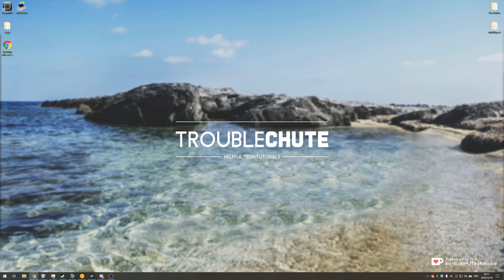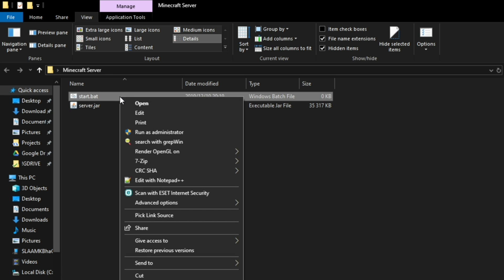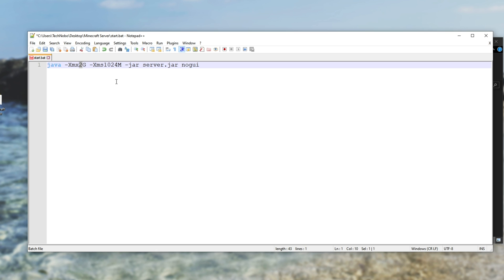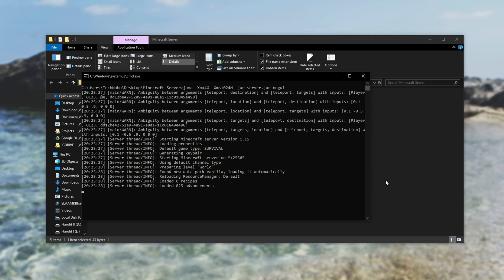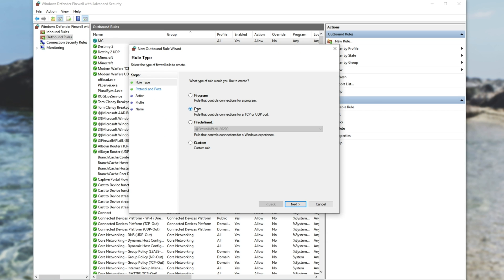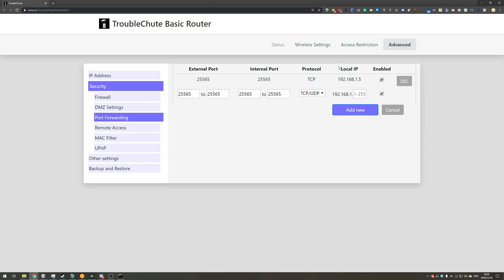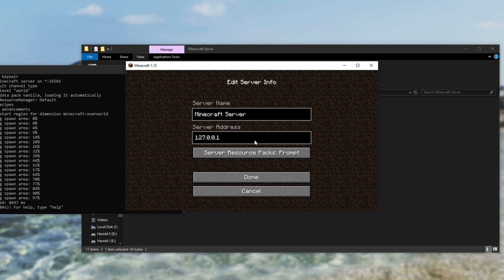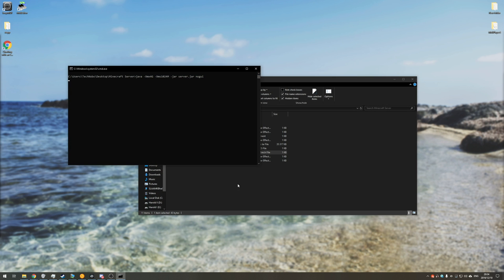How to make a Minecraft 1.15.1 Server (Vanilla | Free | +Port forwarding guide)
How to make a Minecraft 1.15 server. I show you how to create your own vanilla Minecraft 1.15 server for you and your friends. For free! This covers: Setting up your server AND port forwarding! This means that after watching this tutorial, you'll have everything done and ready!

Using an extender, or more than 1 router between you and the internet? See this video

Timestamps:
0:00 - Explanation
0:21 - Downloading Minecraft 1.15 Server
0:48 - Downloading Java (if you don't already have it)
1:01 - Creating Minecraft 1.15 Server folder
1:22 - start.bat
2:17 - Allocating more RAM
3:19 - Creating the remaining files, eula.txt
3:36 - Settings - server.properties
4:32 - Starting your server
4:51 - Windows Firewall
6:15 - Port forwarding
7:40 - IP for friends to join [External]
8:31 - Joining your server
9:51 - Saving and closing your server